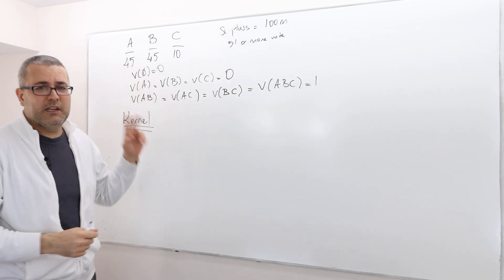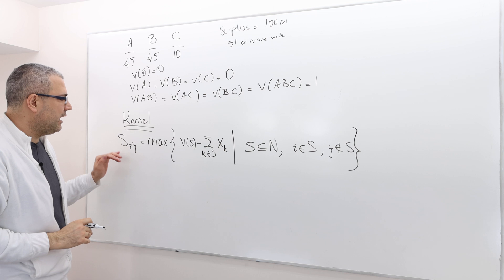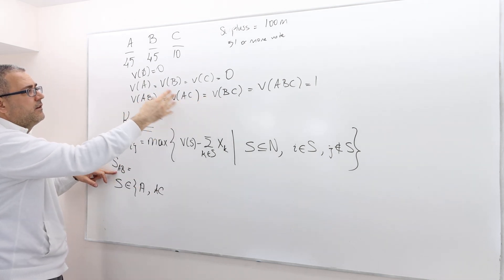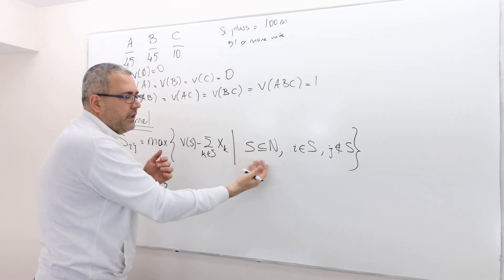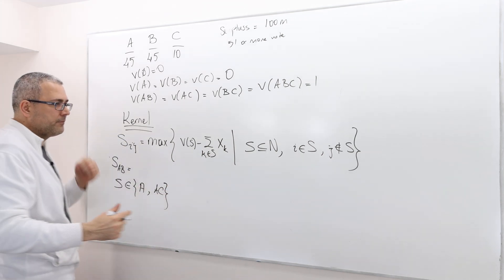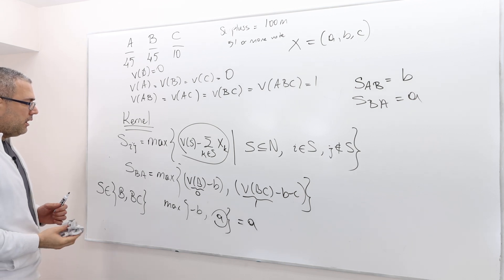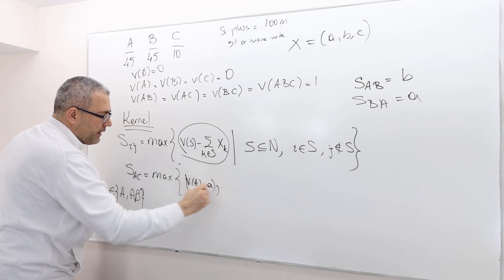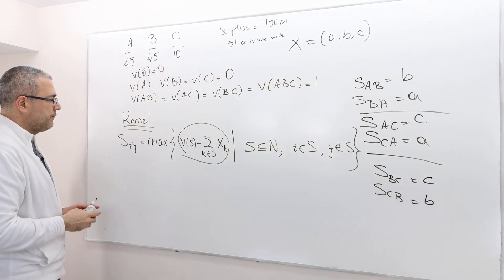(AGT4E21) [Game Theory] Solving for Kernel: Cooperative Voting Game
I continue with the cooperative voting game I introduce in episode 17 and show how to solve for Shapley values.